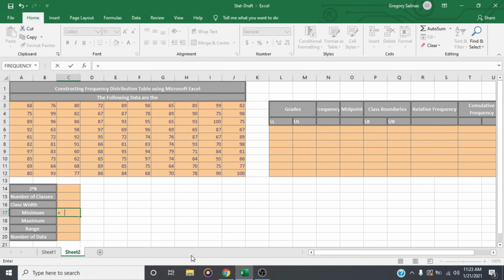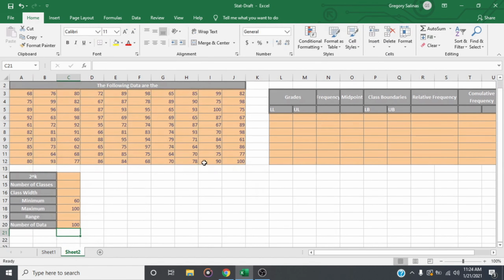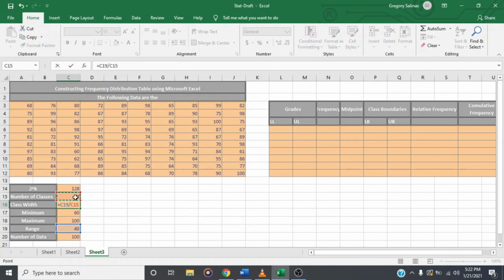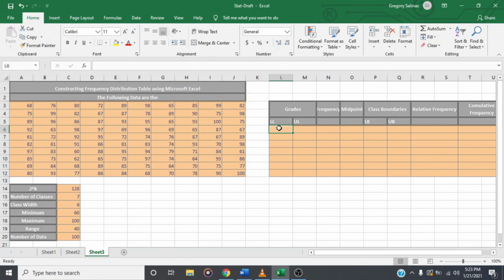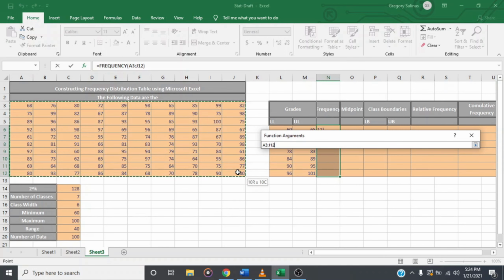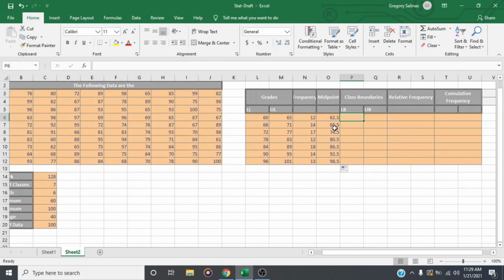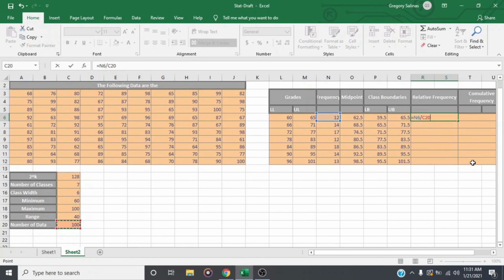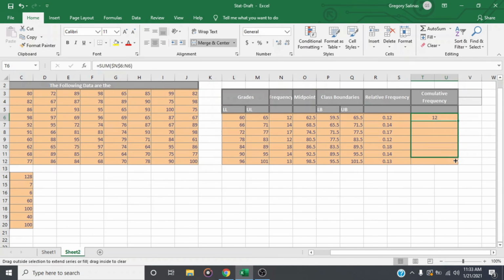Performance Task in Statistics 9- Constructing Frequency Distribution Table Using Microsoft Excel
Members: Gregory Salinas, Jaymark Bautista
St. Lorenzo Ruiz